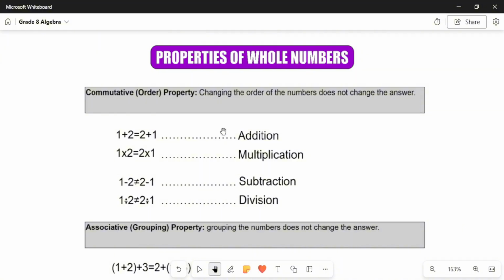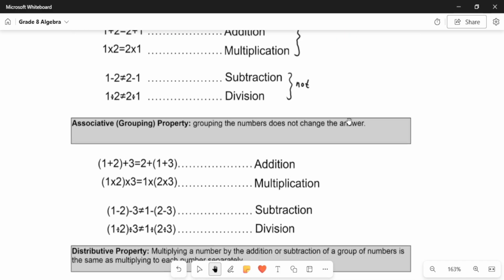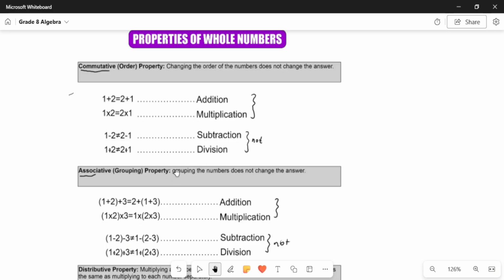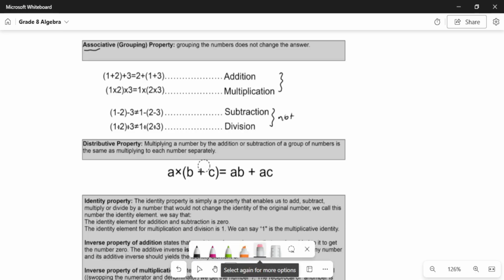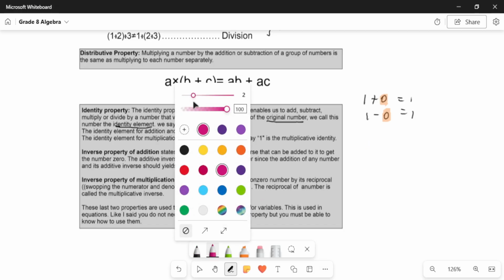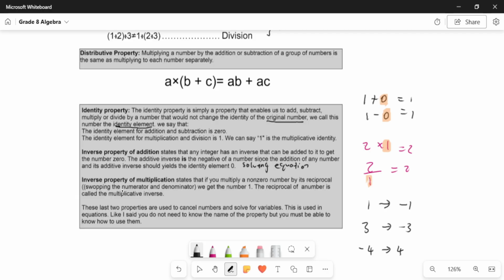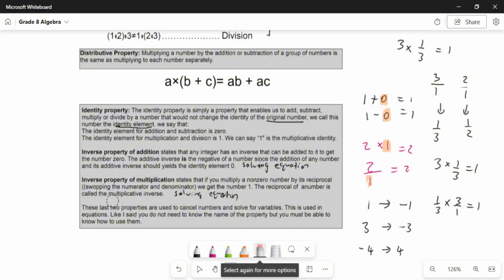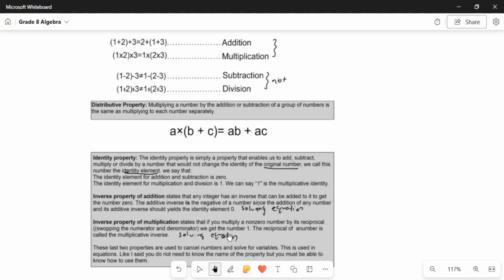2. Properties of Whole numbers